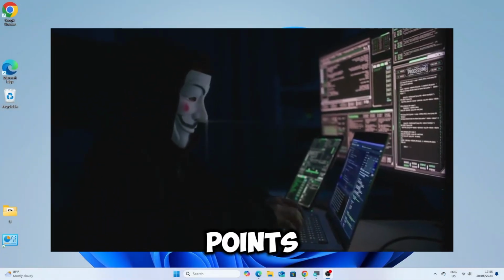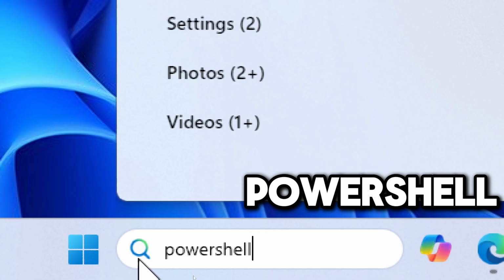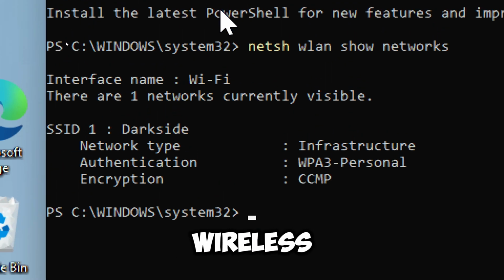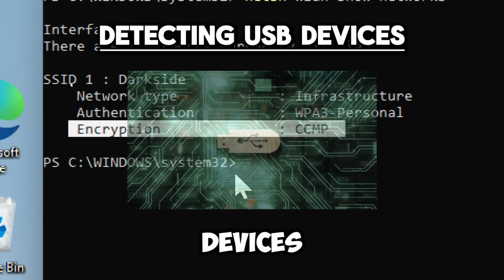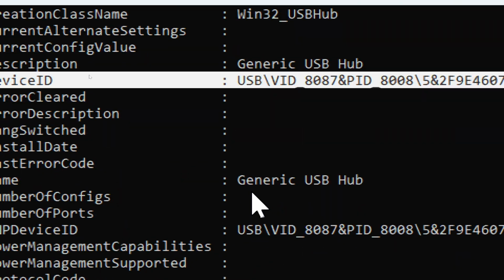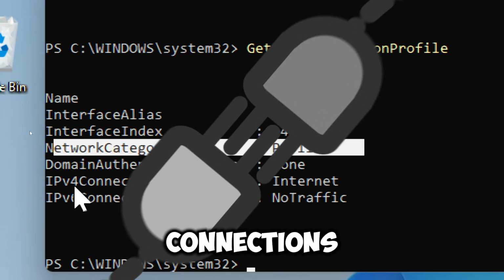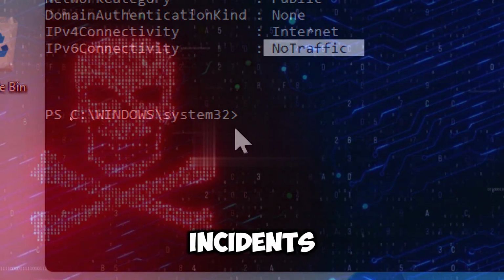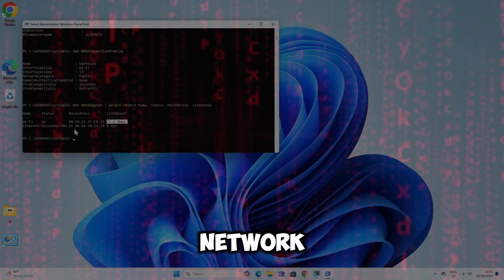Locate a ROGUE WIRELESS ACCESS POINT or DEVICES on a network using PowerShell.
In this video, we'll dive into the world of network security and explore the dangers of a rogue wireless access point. Learn how to identify and protect your network from unauthorized access with a rogue access point attack. We'll guide you through the process of detecting a rogue WiFi and what steps to take if a rogue access point is detected. Whether you're dealing with a rogue AP in your home or workplace, this tutorial will provide you with the essential tools to safeguard your network.
In this tutorial, we'll guide you through locating and identifying rogue wireless access points or unauthorized devices on your network using PowerShell. Rogue access points can be used by attackers to intercept sensitive data or launch network attacks, making it essential to detect and eliminate them promptly. With PowerShell, you can gather vital information to protect your network from security breaches, unauthorized access, and data leakage.

We'll cover the following steps:

Detecting Wireless Networks: Use netsh wlan show networks to scan and list nearby wireless networks, helping you spot unauthorized access points.

Detecting USB Devices: Utilize Get-WmiObject -Query "SELECT * FROM Win32_USBHub" to list all USB devices connected to your system, preventing potential data breaches or malware infections.

Monitoring Network Activity: The Get-NetConnectionProfile command lets you monitor active network connections, enabling early detection of anomalies.

Advanced Monitoring with PowerShell Scripts: For detailed analysis, use Get-NetAdapter | Select-Object Name, Status, MacAddress, LinkSpeed to monitor network adapter statistics and identify any performance issues.

By following these steps, you can strengthen your network's security and safeguard it against rogue access points and unauthorized devices.